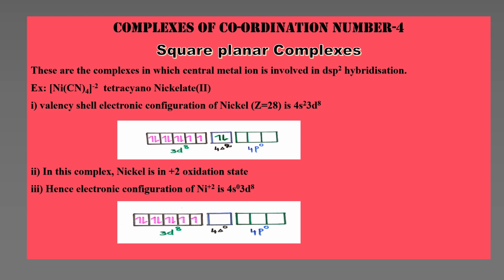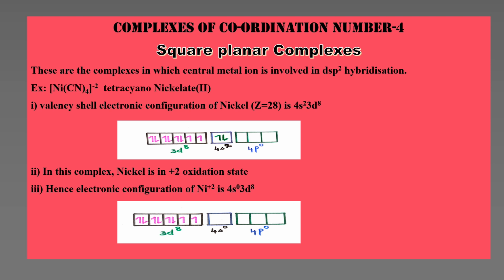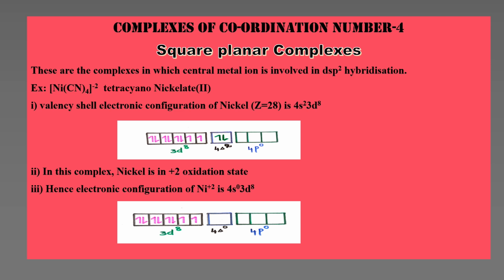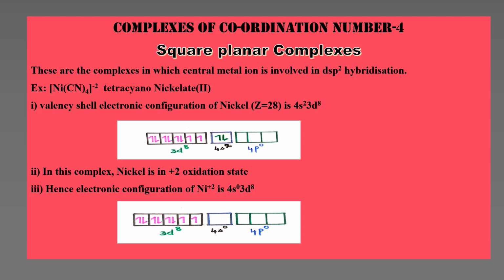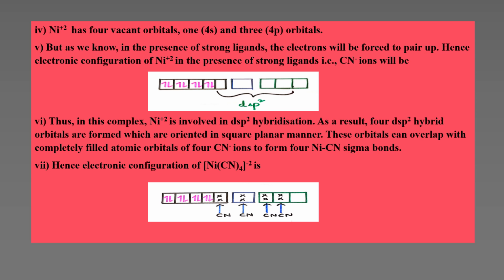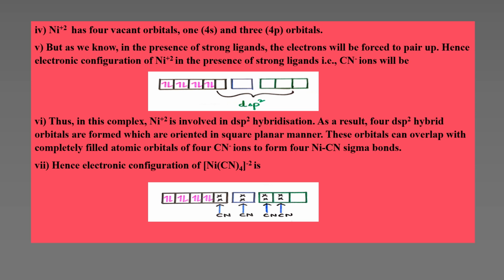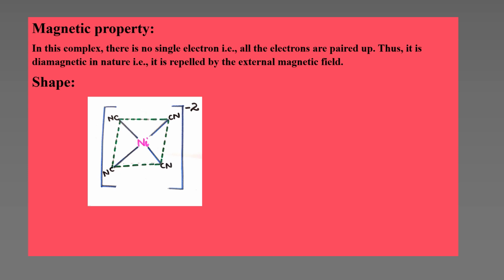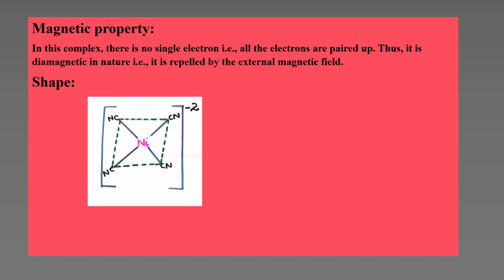COMPLEXES OF CO-ORDINATION NUMBER 4: SQUARE PLANAR COMPLEX - INORGANIC CHEMISTRY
This video is about COMPLEXES OF CO-ORDINATION NUMBER 4: SQUARE PLANAR COMPLEX
ex:[Ni(CN)4]-2 tetracyano Nickelate(II)